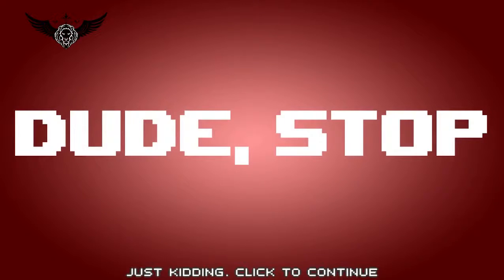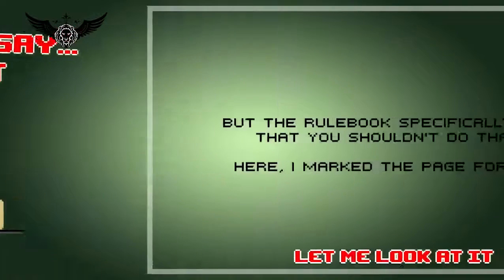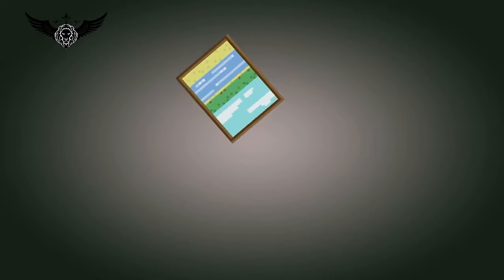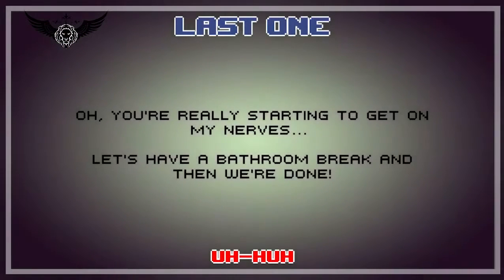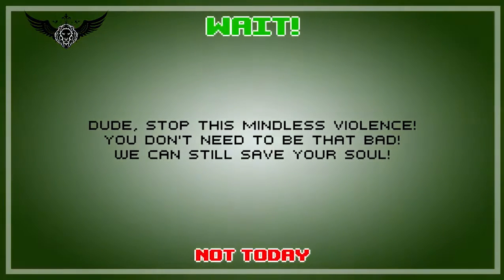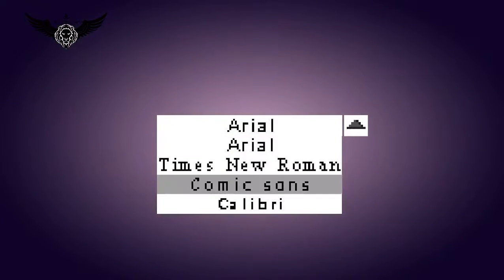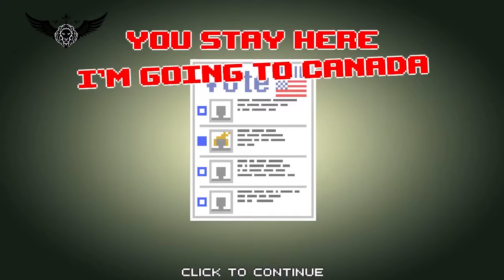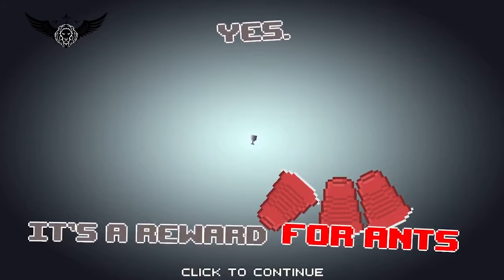Dude STOP! It's not VLOG ITS A GAME!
very intresting and fun game (well thats the point of any game and they made it ) i forgot to rate this game in the video im gonna give score of 7.2 out of 10 and all because of originality of they idea and entertaining content

 Hope you guys enjoy this video please let me know your opinions about  it and tell me what types of videos you want me to create in future in the comments below
Socials:
Support me:
Receive Massive Discount on any game you want to buy and also support me please use this